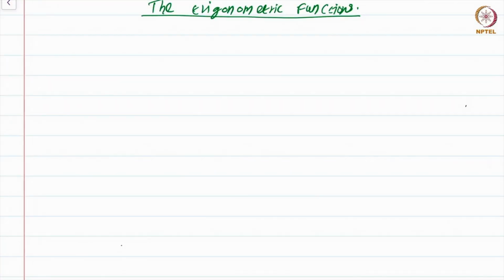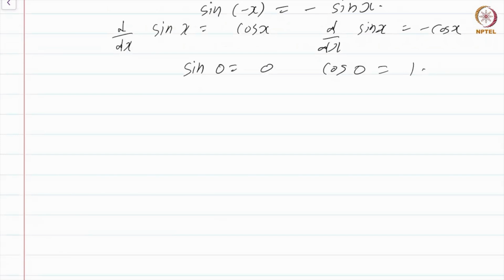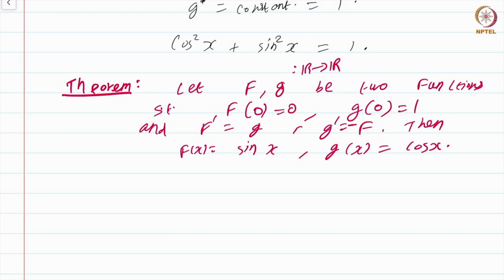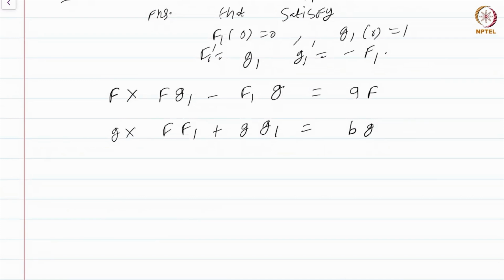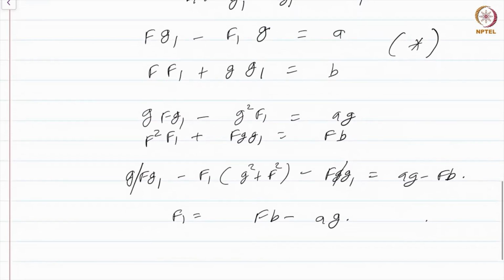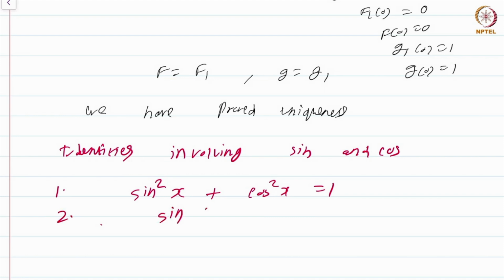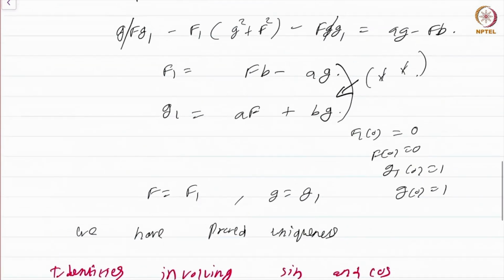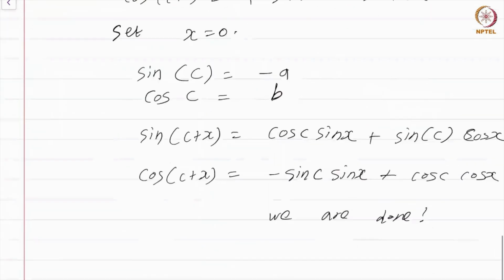Trigonometric functions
This lecture  defines sine and cosine using power series and rigorously proves several of their fundamental properties.
Key topics and proofs covered include:
 Sine and cosine are defined by their power series expansions:
sin(x) = x - x³/3! + x⁵/5! - ...
cos(x) = 1 - x²/2! + x⁴/4! - ...The convergence of these series is also mentioned as straightforward.
cos(-x) = cos(x)
sin(-x) = -sin(x)
d/dx(sin(x)) = cos(x)
d/dx(cos(x)) = -sin(x)
sin(0) = 0
cos(0) = 1
 The identity cos²(x) + sin²(x) = 1 is proved by showing that its derivative is zero, implying it's a constant, and then evaluating it at x=0 to find the constant is 1. A theorem is presented and proven to establish that the power series definitions of sine and cosine are indeed the unique functions satisfying specific initial conditions (f(0)=0, g(0)=1) and derivative relationships (f'=g, g'=-f). This links the rigorous definitions to the familiar high school trigonometric functions. The document proves the sine addition formula, sin(x+y) = sin(x)cos(y) + cos(x)sin(y), and states that the cosine addition formula, cos(x+y) = cos(x)cos(y) - sin(x)sin(y), can be proved similarly. These are derived by considering functions f₁(x) = sin(c+x) and g₁(x) = cos(c+x) and using the previously established uniqueness properties and constant determination.The lecture concludes by noting the efficiency of deriving these properties through real analysis compared to traditional high school methods and sets the stage for discussing the graphs of sine and cosine and the number pi in the next module.